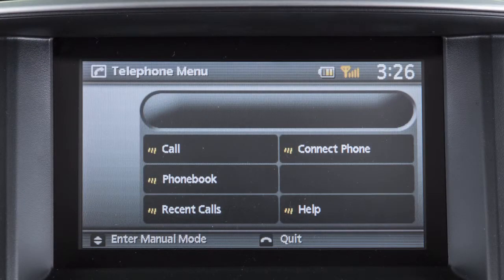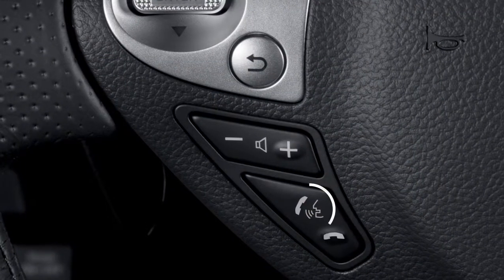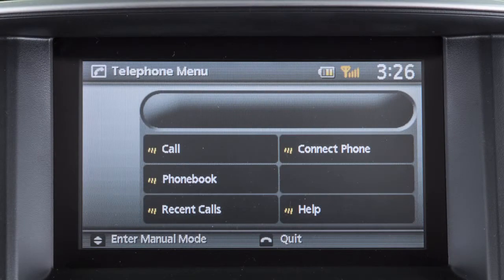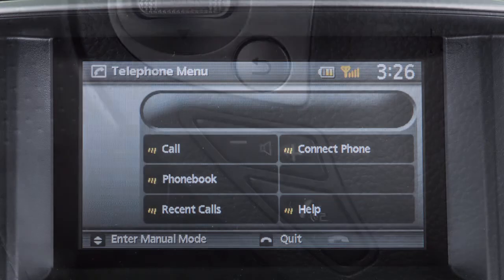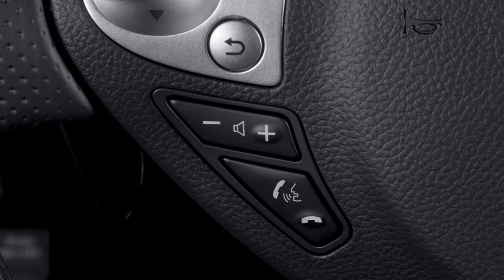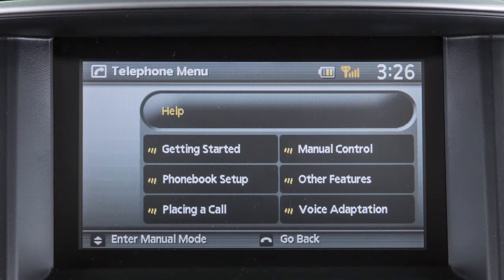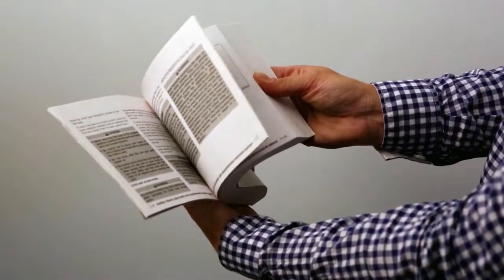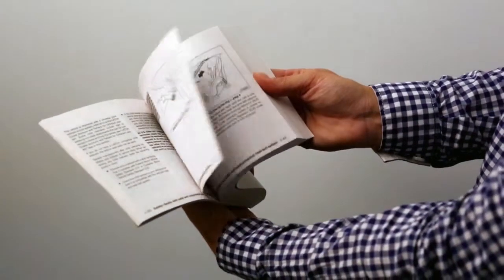2015 Infiniti QX70 - Voice Prompt Interrupt Non-Navi (if so equipped)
Press the PHONE/SEND button on the left side of the steering wheel, the system responds with a list of instructions or available commands. It is not necessary to wait for the system to finish speaking.

Simply press the PHONE/SEND button a second time when the system is giving audio voice commands.

You can speak a command once the tone sounds.
This procedure can be repeated any time you wish to interrupt the voice prompt. Please see your Owner's Manual for important safety information, system